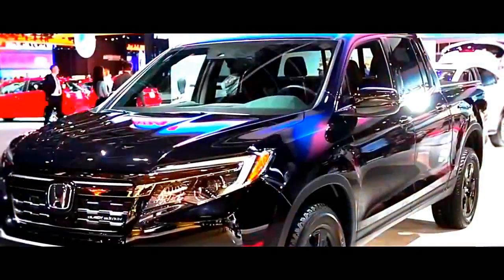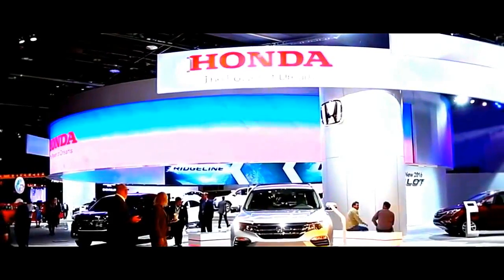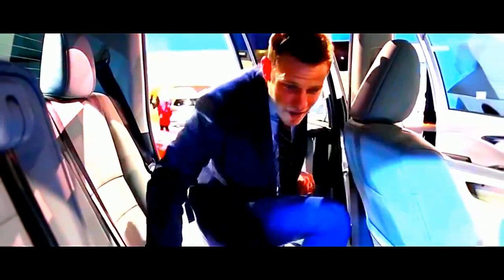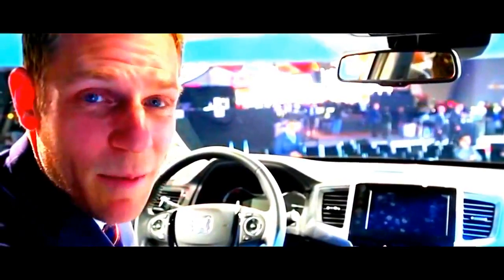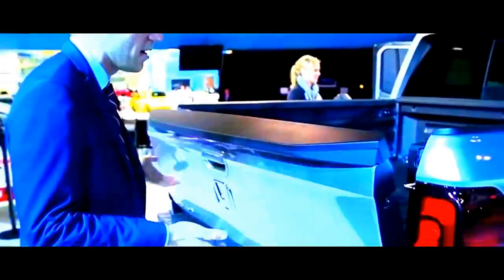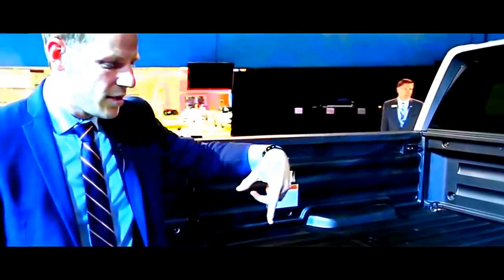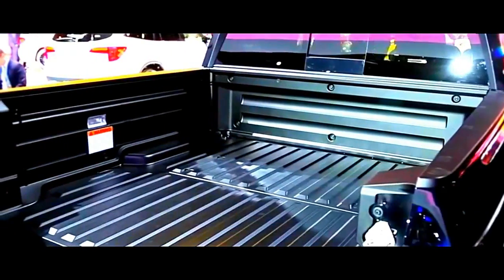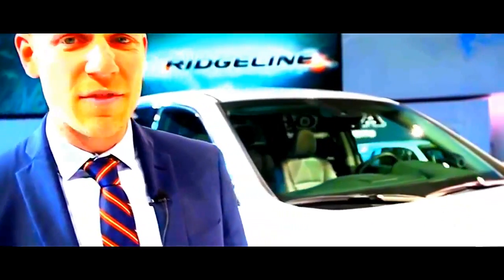2017 Honda Ridgeline Auto Release, sport cars video, sport cars